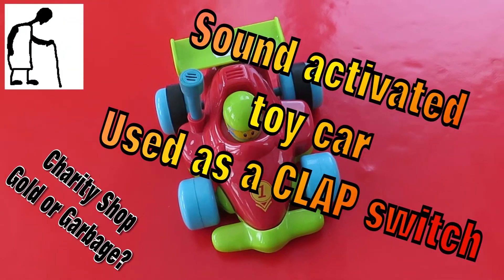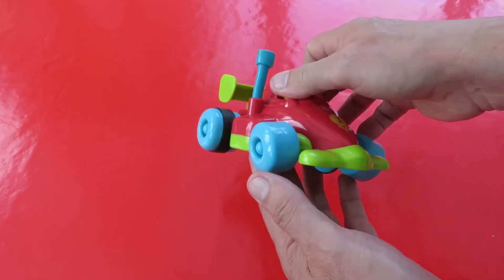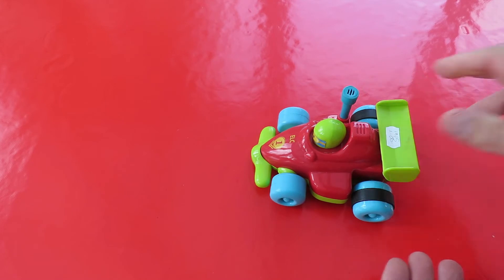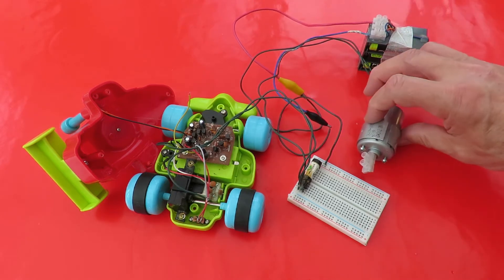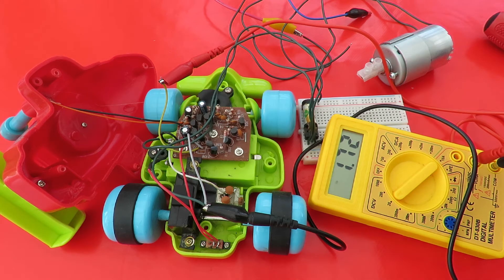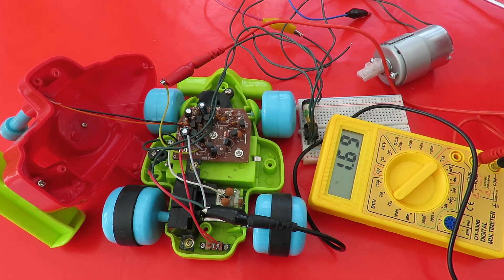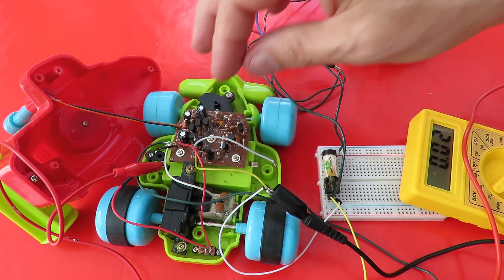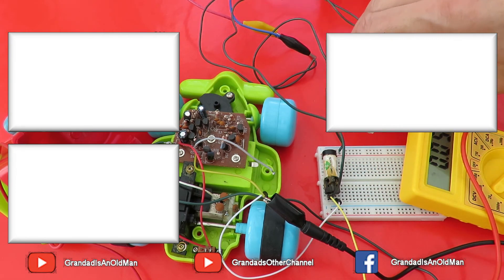Charity Shop Gold or Garbage? Sound Activated Toy Car - Clap Switch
Charity Shop Gold or Garbage? Sound Activated Toy Car - Clap Switch. I already have two of these toy cars and have used them for clap switch projects so I will demonstrate using one again. In the video I initially intended to switch on a light but got diverted onto controlling a larger DC motor as I had questions on doing that with toy grade RC components. I will follow this video with an RC example using two relays and diodes to power the motor with a 3S LiPo.